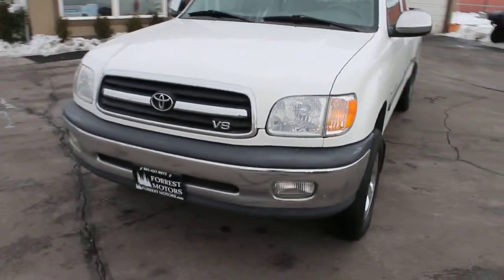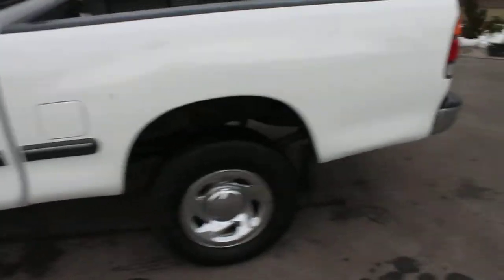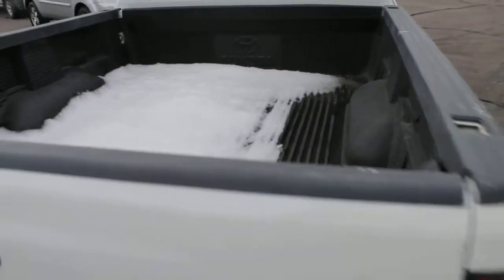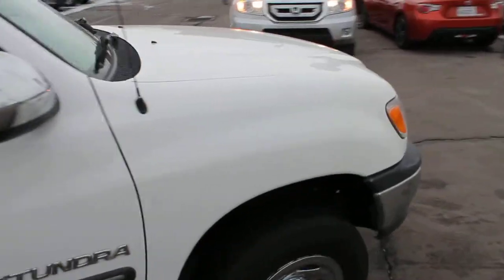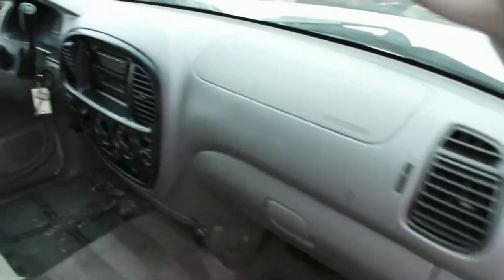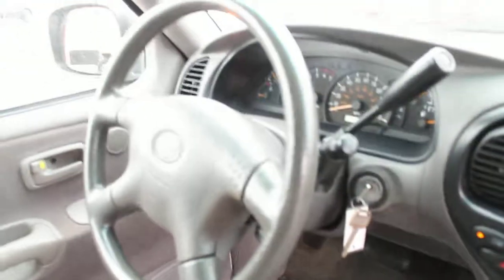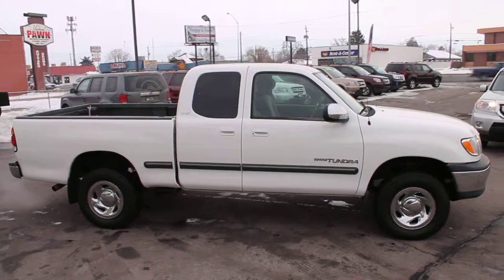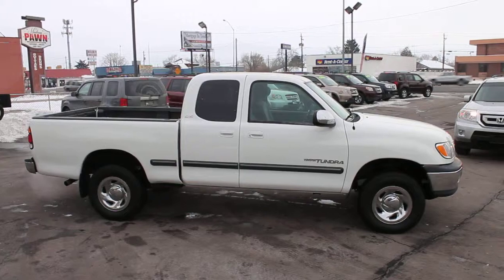6448- 2001 Toyota Tundra SR-5 4X4 4-Door 95k Miles